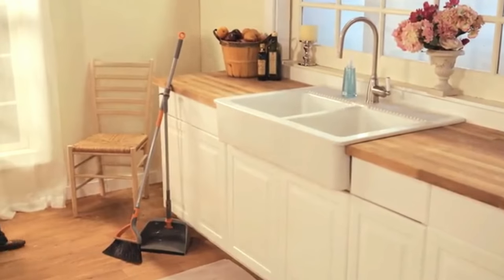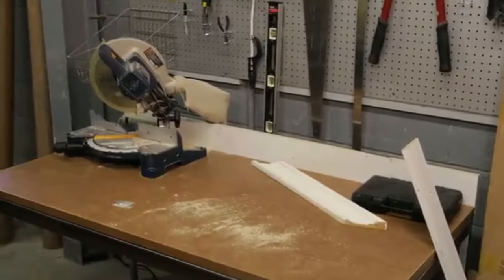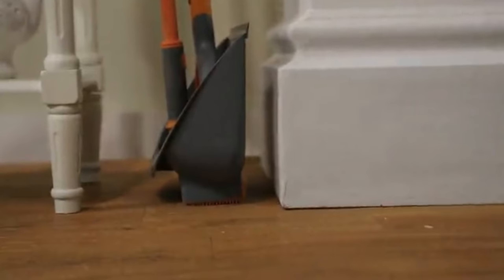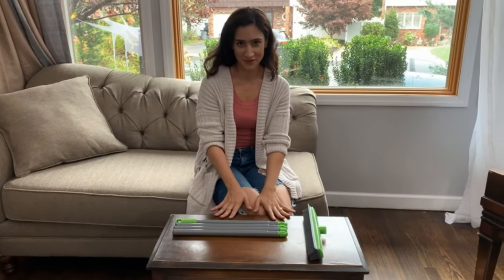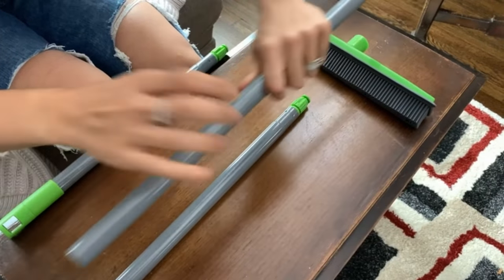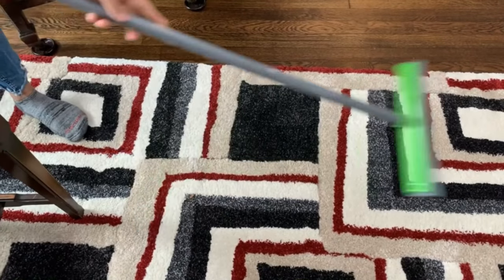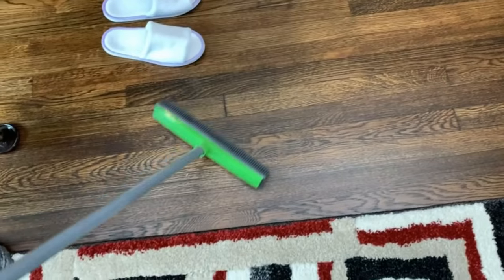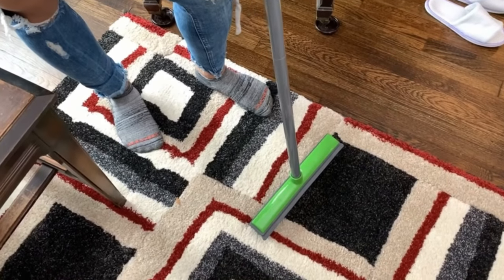Top 7 Best Indoor Broom For Hardwood Floors & Tiles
If you're curious to discover the best indoor broom, you'll love our video.

To take care of the dirt and your floors, you'll want a broom with extremely fine and soft bristles. it would also be a waste of useless energy. In these cases, it can be very useful to have a broom & dustpan set.

Which indoor broom is best for home tiles & floor, and the best broom to provide multi-purpose steam cleaning on the market. In this video, we will review the top 7 indoor brooms for hardwood floors.

This video is to make your struggle a little easier and to find the cheap indoor broom for your hardwood floors.

I am pretty sure our expert opinion will help you in finding out the best indoor broom 2023 for your hardwood floor and tiles.

      leave us a message (toiletlounges at gmail dot com) so we can